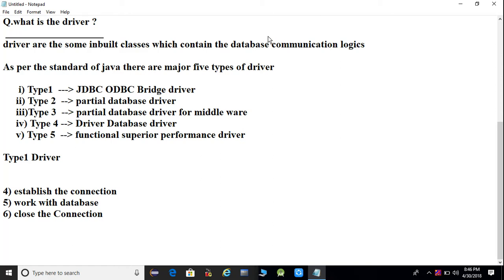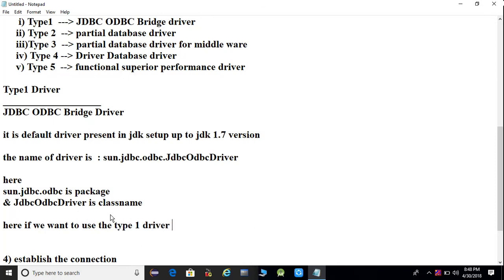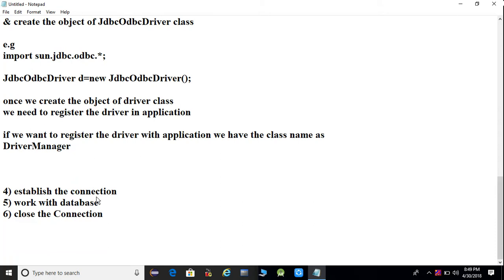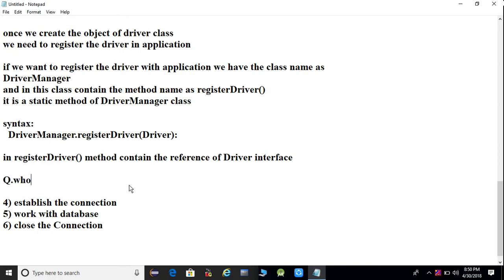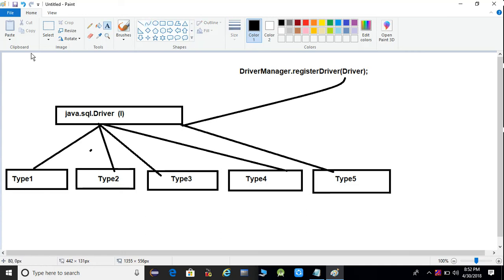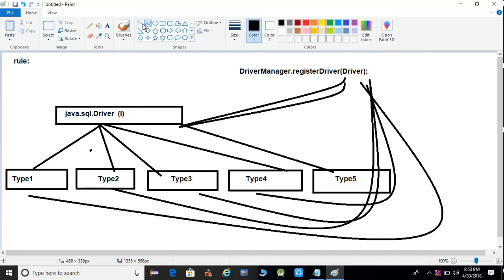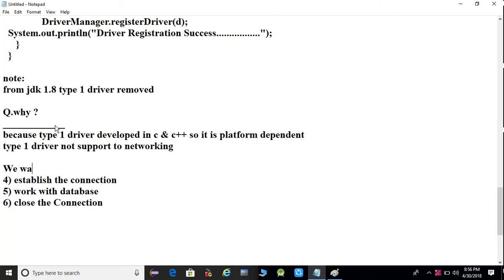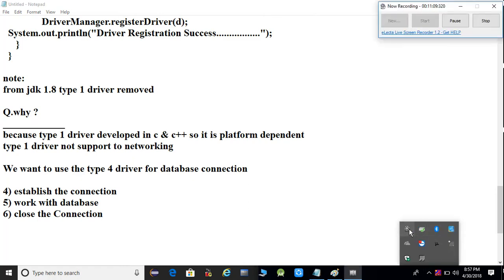Steps To Create Application JDBC part2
This Video describe the
JDBC ODBC Driver and  How to register the driver in application

GIRI'S Tech-HUB